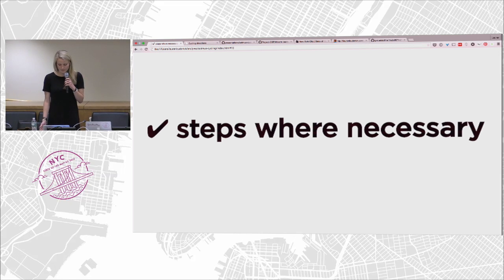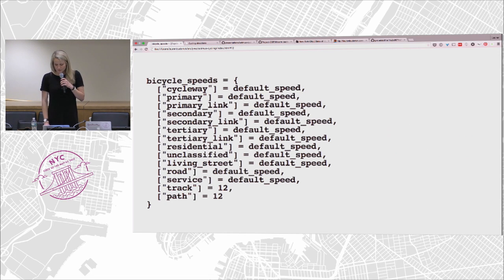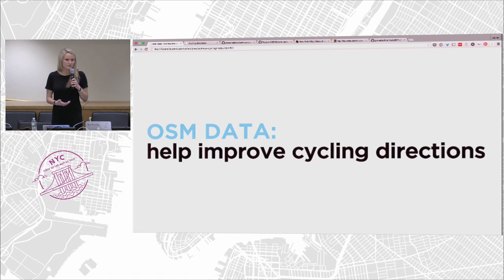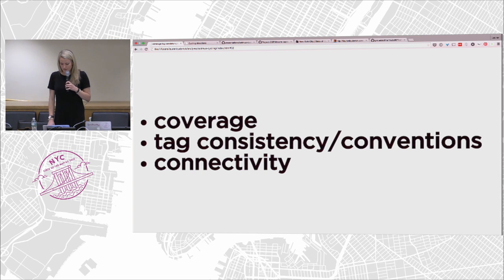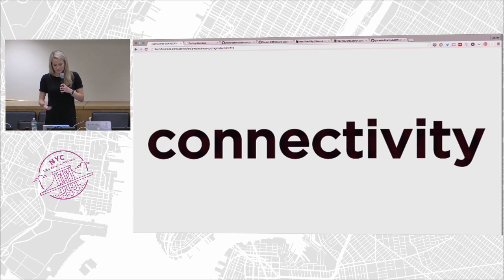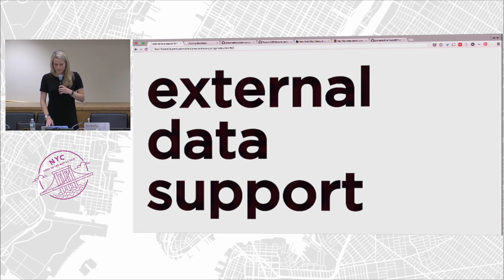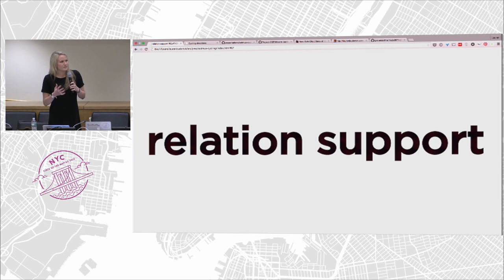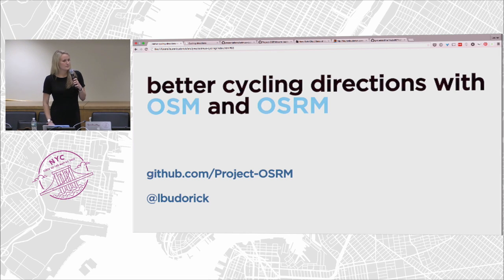Cycling Directions with OpenStreetMap and OSRM – Lauren Budorick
The Open Source Routing Machine (OSRM) powers OpenStreetMap based cycling directions in projects like cycle.travel, I Bike CPH and in the Mapbox directions API. In this talk I will walk through how OSRM supports cycling directions, how to best read OSM data, the default OSRM cycling profile and how you can write your own. I will make suggestions for what best practices to adhere to when mapping and suggest ideas for OpenStreetMap’s tagging scheme.

As a bonus round we’ll look at how to leverage SRTM elevation data to improve directions by avoiding strenuous routes through hills.